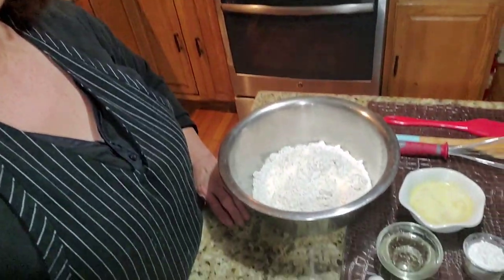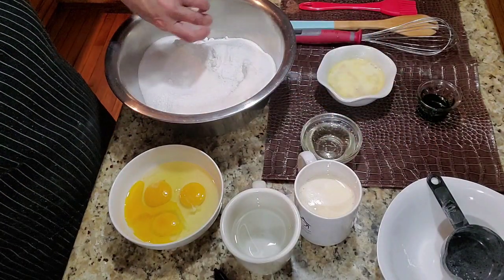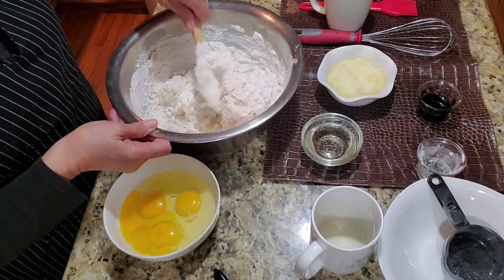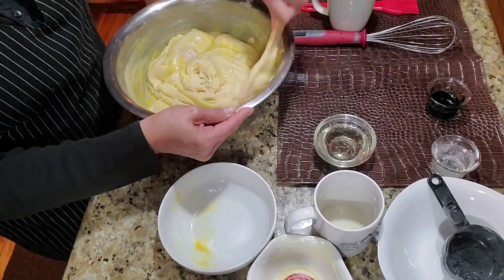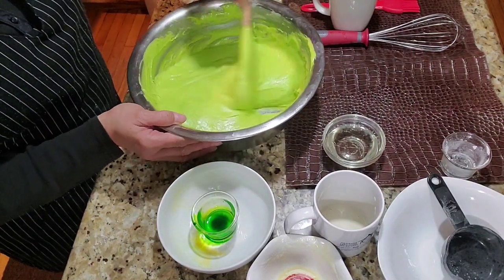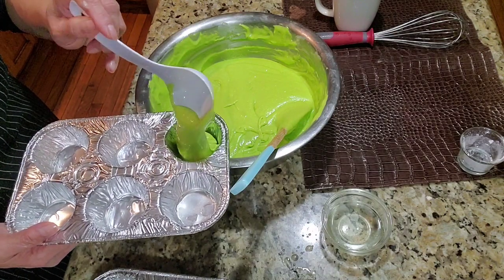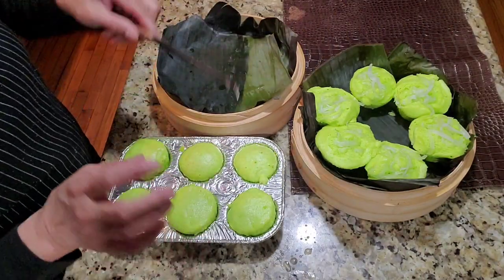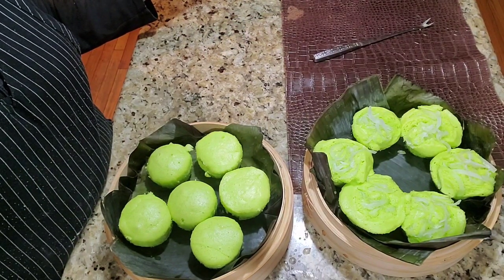Buko pandan Puto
4 c.flour
2 cup w. sugar
1 cup evap milk
3 pcs. eggs
1/2 cup melted butter
1/4 cup baking powder
1 cup water
2 tbsp. buko pandan flavoring
shredded young coconut(optiona)